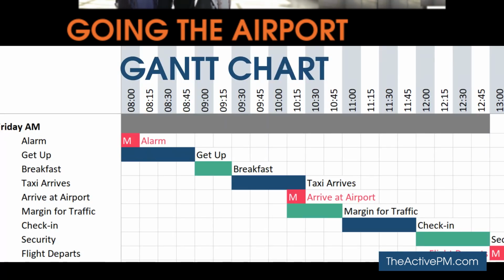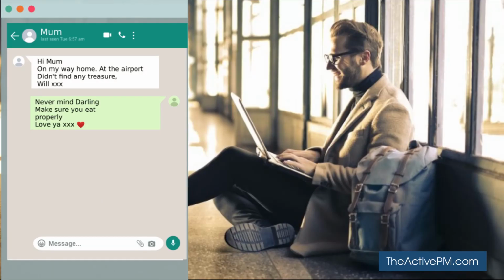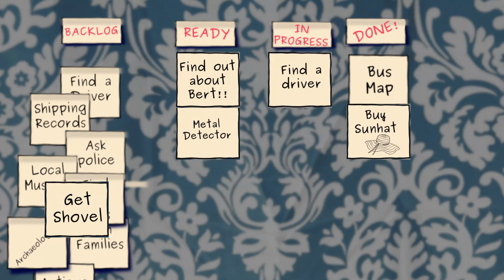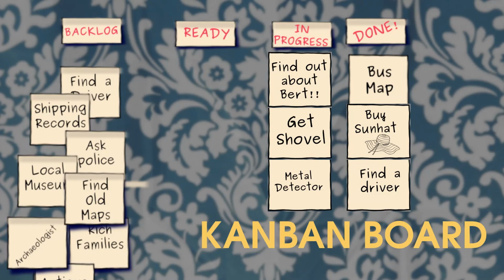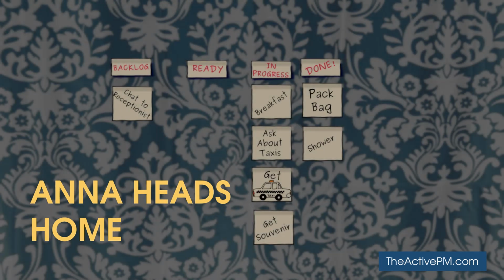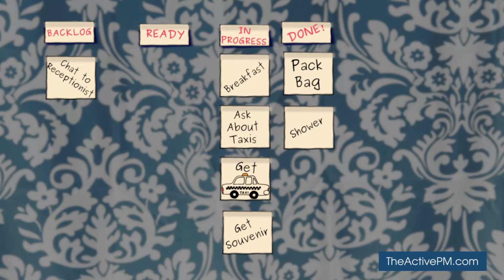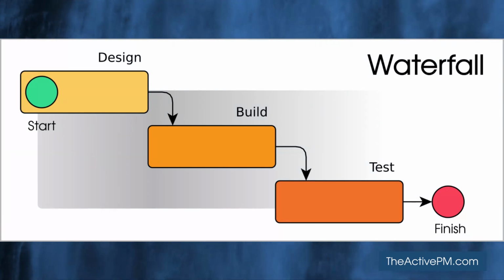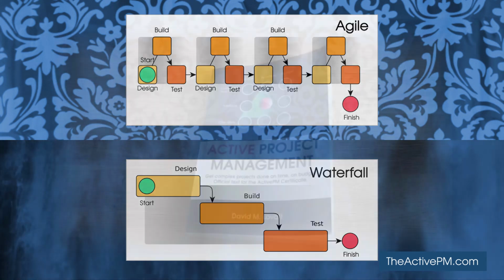Agile vs Waterfall Project Management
In many kinds of projects there is a trend towards "Agile" project management. The alternative is the more traditional appraoch known as the "Waterfall" approach.

Sometimes people may have fixed  opinions about which approach is best. But fixed opinions like these will not always lead to the best project outcomes.

Which approach is best depends on the situation. In this six minute film, I look at an example project and come to a clear recommendation.